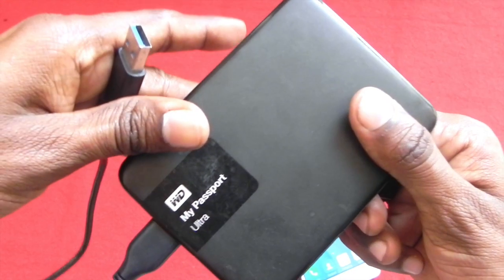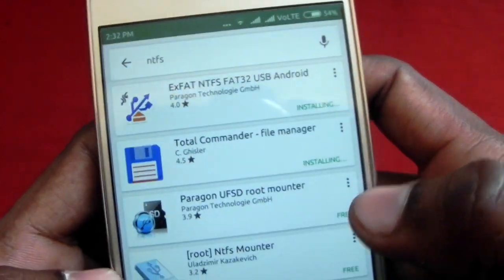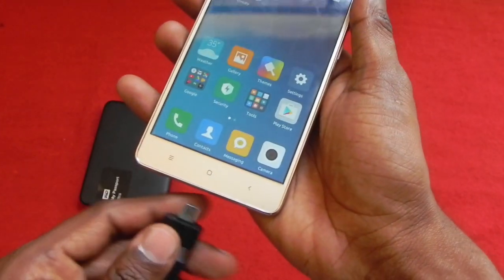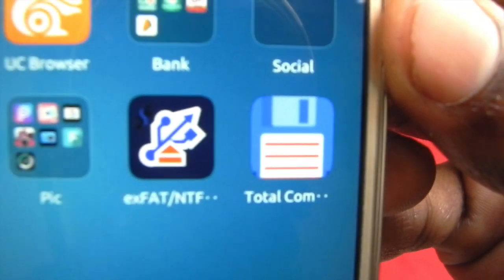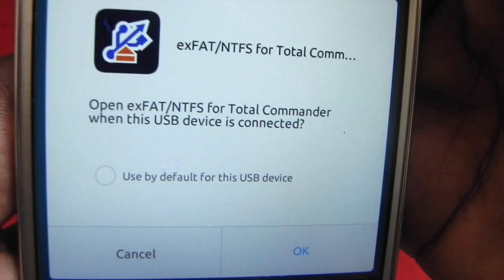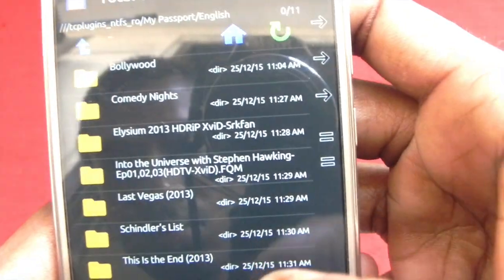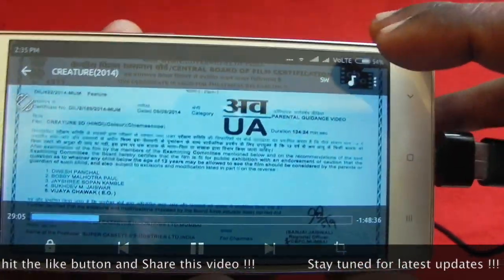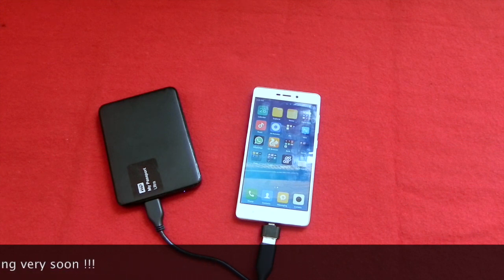How to Connect External Hard drive to Phone | Xiaomi Redmi 3s Prime | WD Ultra Hard Drive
Follow Rahul on,

Request Your Video